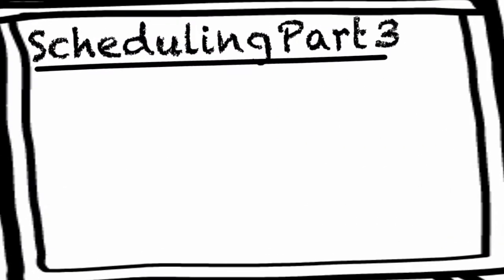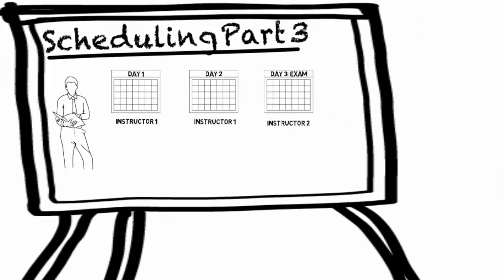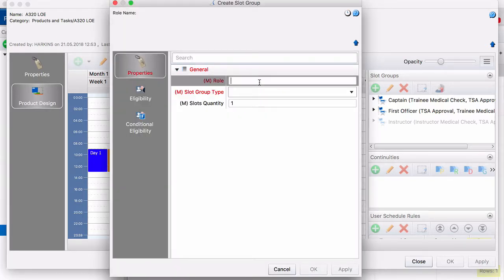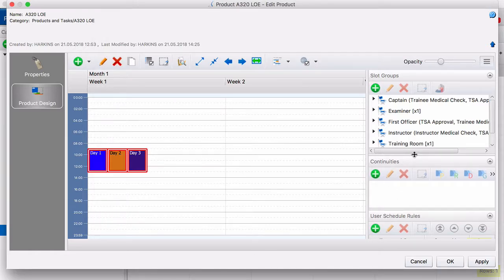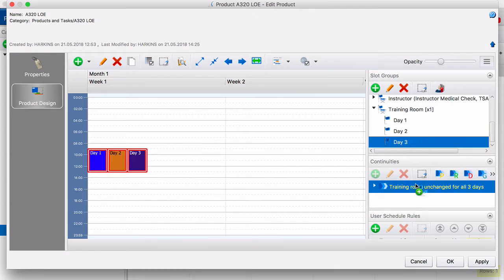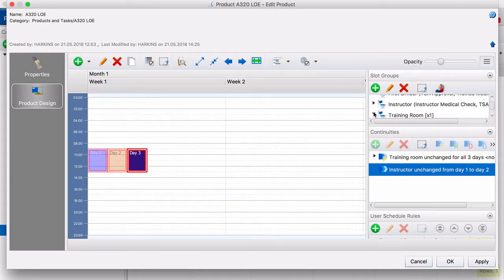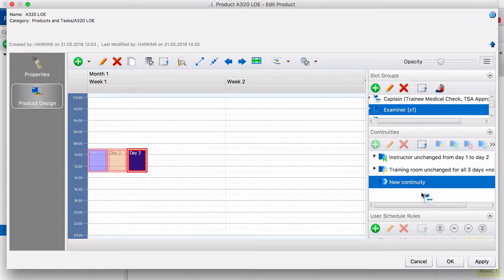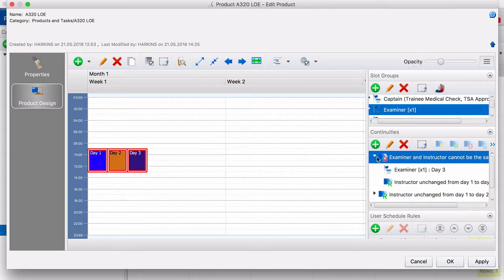Scheduling in MINT - Part 3 (Continuity)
This is part 3 of a series of videos that show scheduling with the most recent version (v.12.2) of the WebAssistant. In this part, we are talking about Continuity.